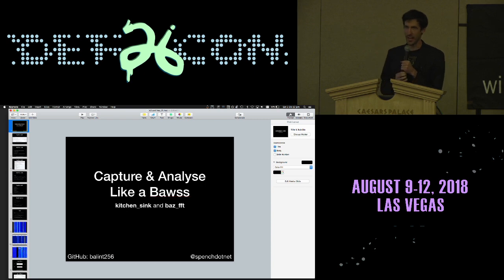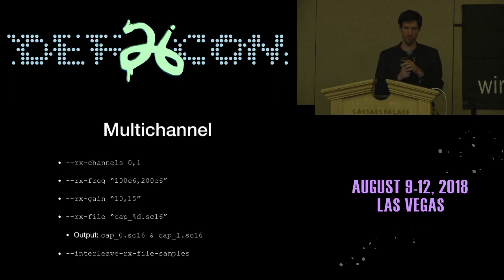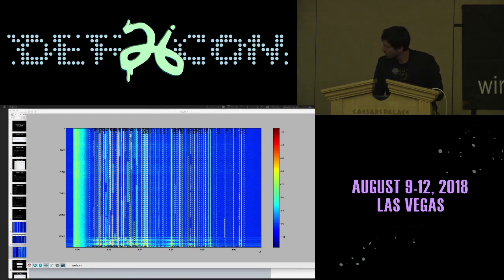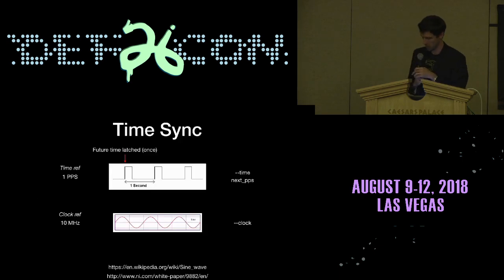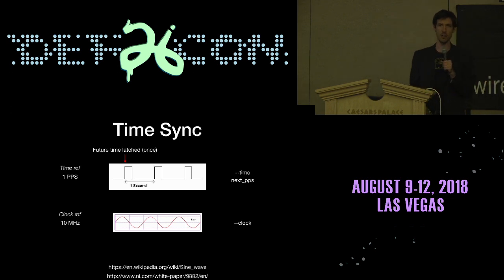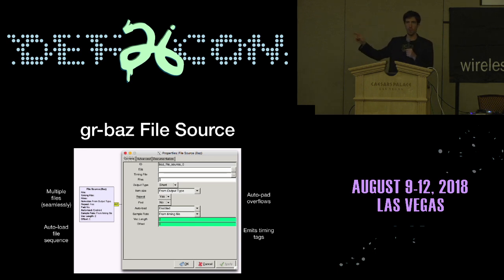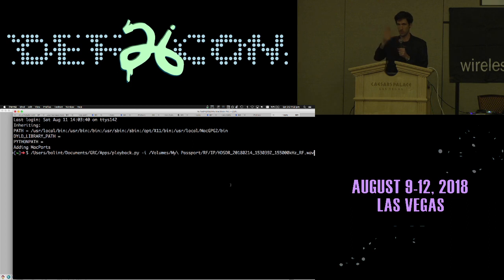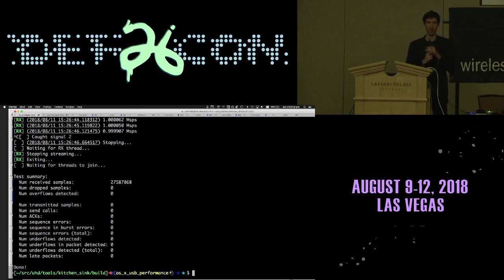DEF CON 26 WIRELESS VILLAGE - Balint Seeber - SDR Basics Class